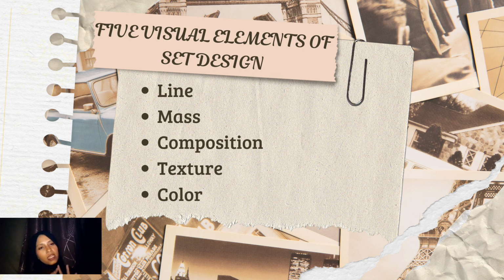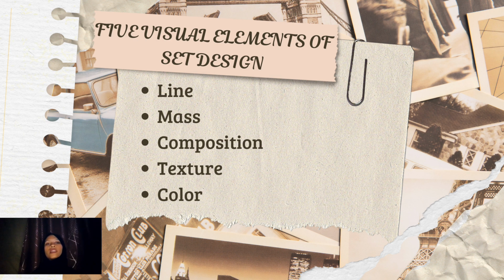Scene Design Disclaimer: For Educational Purposes Only